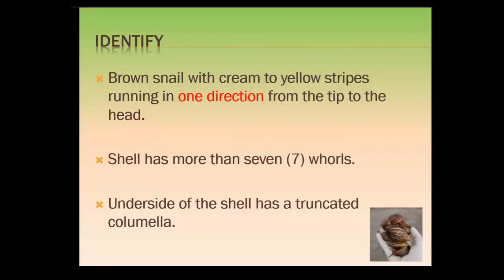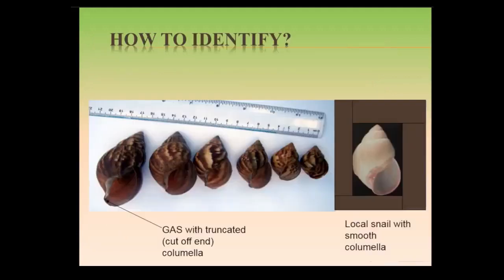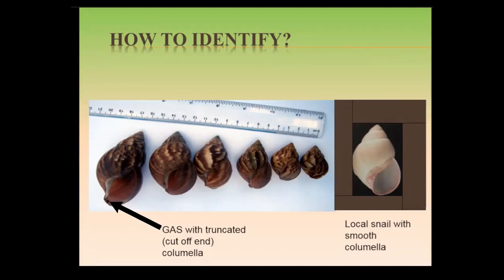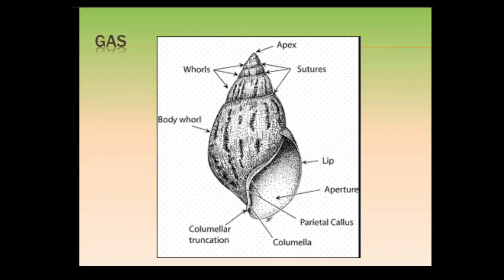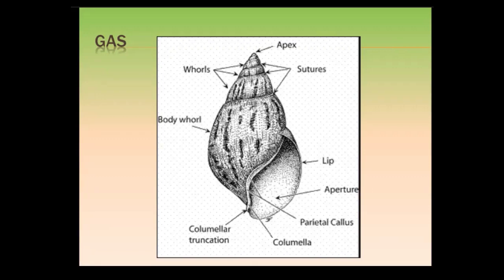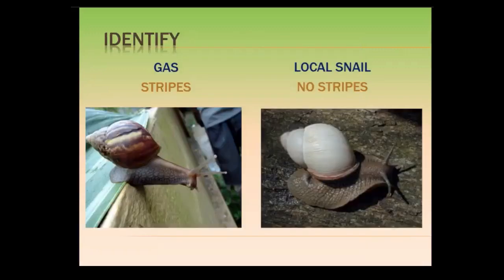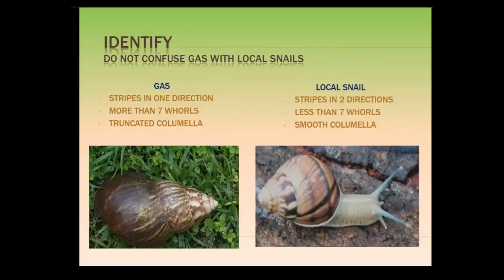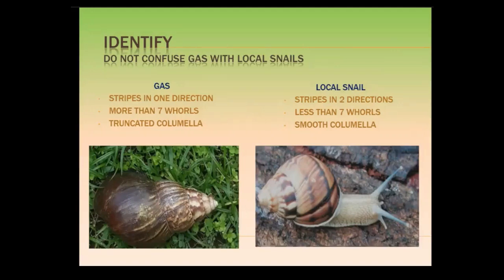How to Identify the Giant African Snail (GAS)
Learn the differences between the GAS and T&T's local snail species in this short video with Rishi Mohansingh, Agricultural Entomologist (Ag) at the Ministry of Agriculture, Land and Fisheries' Research Division.

For information on the Giant African Snail (GAS) Sensitization Programme & Management Drive, visit the following link: